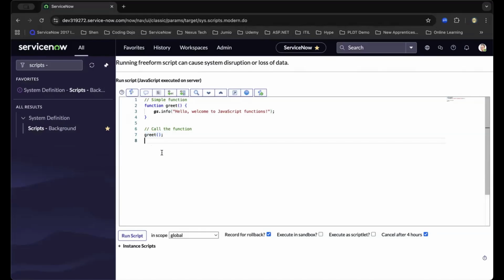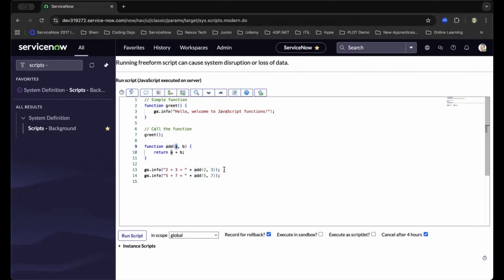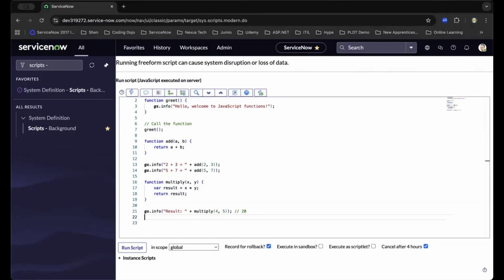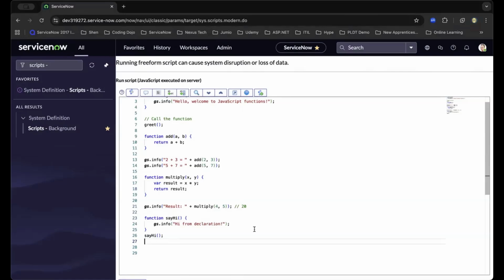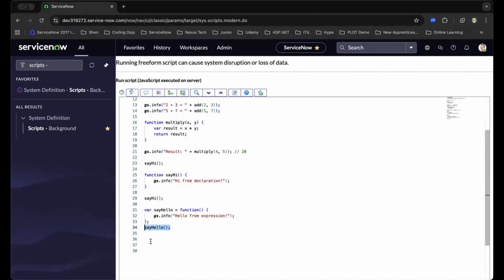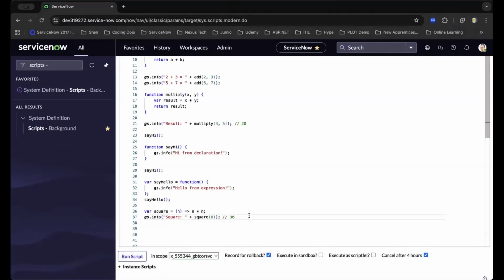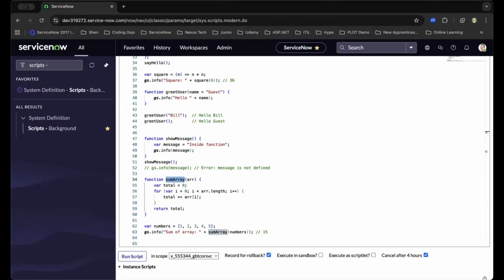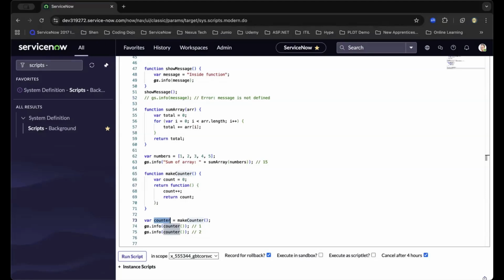Functions in JavaScript with Example | JavaScript Full Course for Free | Coding for Beginners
Functions in JavaScript with Example | JavaScript Full Course for Free | Learn JavaScript | Coding for Beginners

Discover the power of functions in this **javascript tutorial**! Perfect for **javascript for beginners** and those new to **coding for beginners**, this video shows you how **functions in javascript** can streamline your **programming** projects. Learn the **javascript basics** for **web development** and create reusable code blocks!

In this tutorial, we delve into the world of JavaScript functions. Learn how to write reusable code, different types of functions including declarations, expressions, and arrow functions, and understand the difference between parameters and arguments. The video covers practical examples, offering a hands-on approach to grasping how functions can simplify your coding by reducing repetition, managing default parameters, and handling arrays. Perfect for beginners, this guide sets a foundation for mastering one of JavaScript’s core concepts.

Timestamps:
00:00 Introduction to Functions in JavaScript
00:37 Setting Up Your Development Environment
01:11 Understanding Basic Function Syntax
01:49 Executing and Calling Functions
02:44 Practical Examples of Functions
03:24 Function Parameters and Arguments
05:02 Advanced Function Concepts
07:07 Function Declarations vs Expressions
08:59 Arrow Functions Explained
10:45 Default Parameters and Scope
12:04 Functions with Arrays and Loops
13:05 Closures and Returning Functions
14:02 Recap and Next Steps